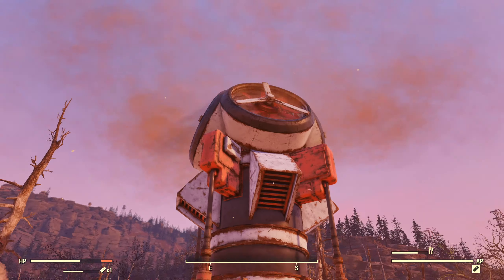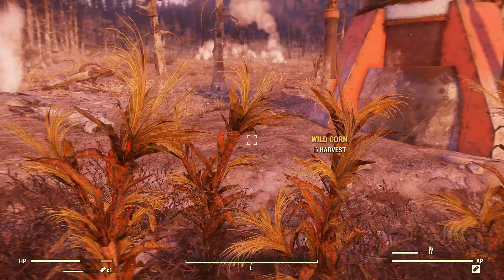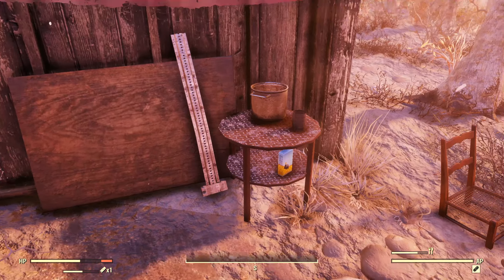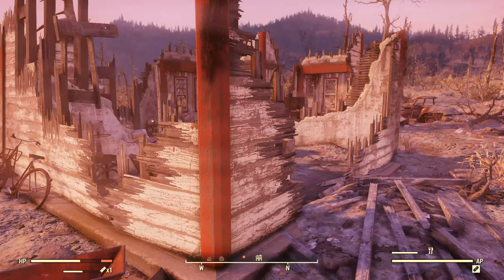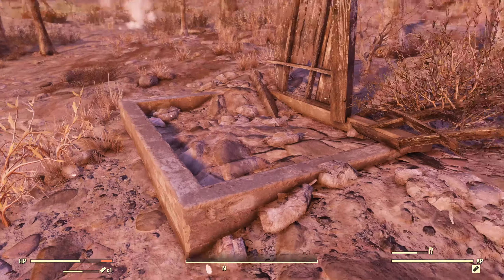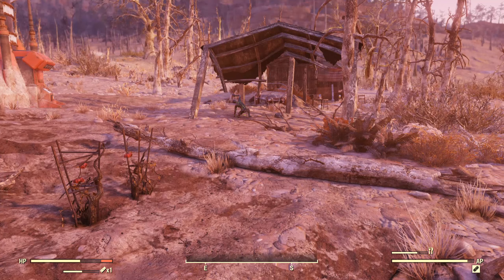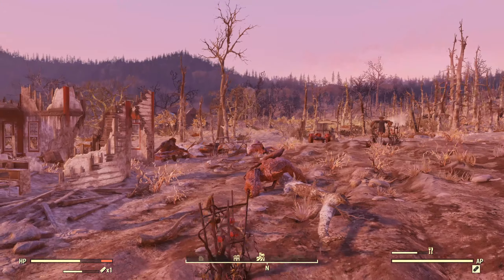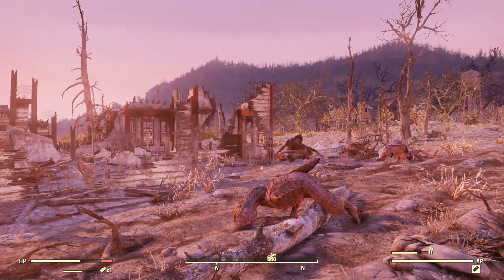Fallout 76 Surveyal Project 51 - Toxic Valley 15 - Graninger Farm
This video covers Graninger Farm, a small monster infested farm in the Toxic Valley.